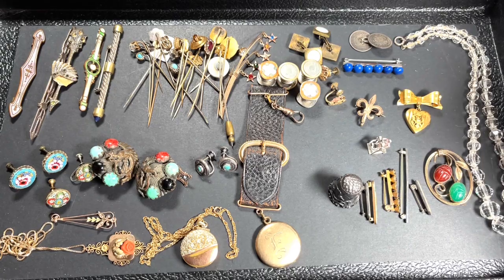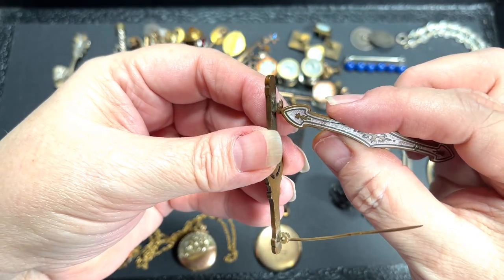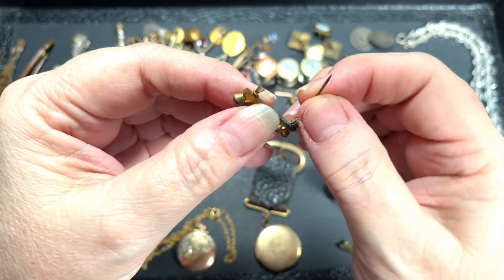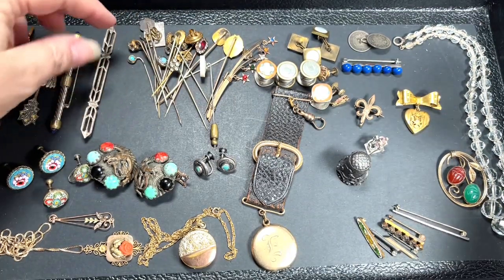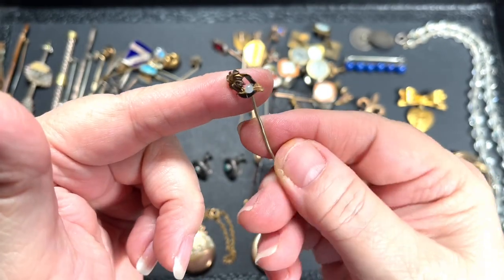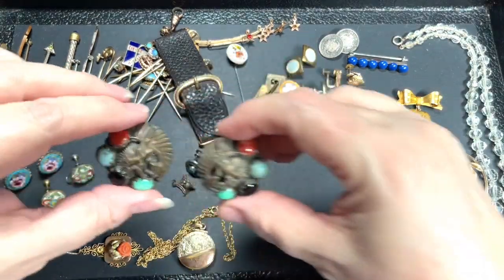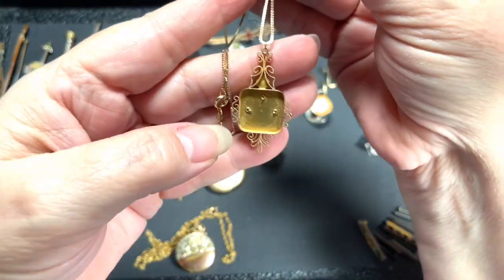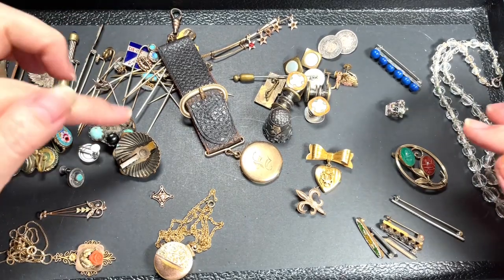Antique & Vintage Jewelry Collection Conditions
In this video we show Antique and Vintage Jewelry and what condition a Collectible Piece Can be In.

Just include the time stamp and/or screenshot of item(s) please.